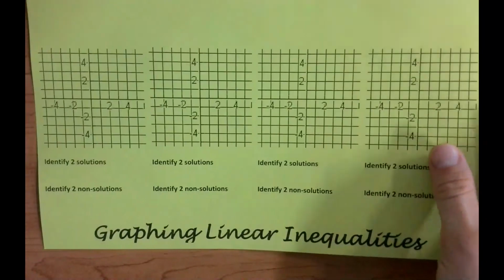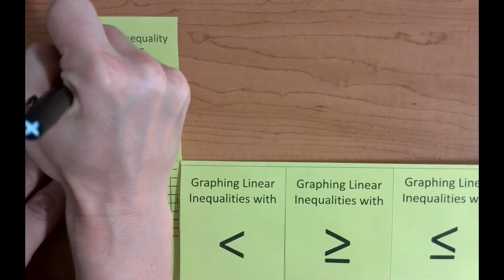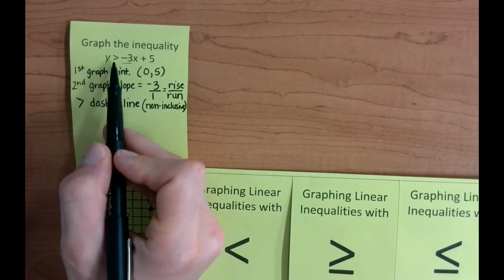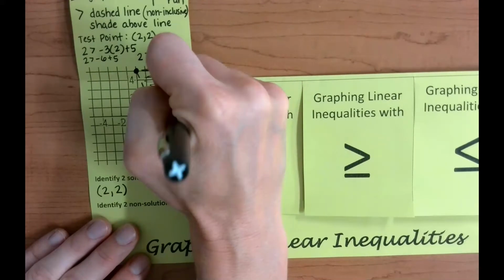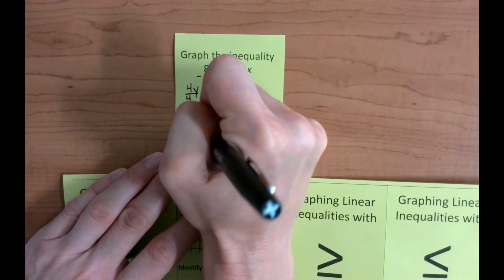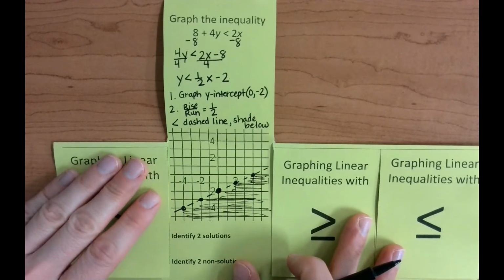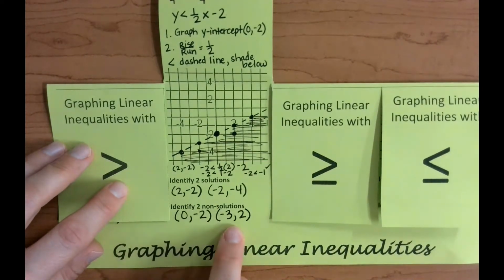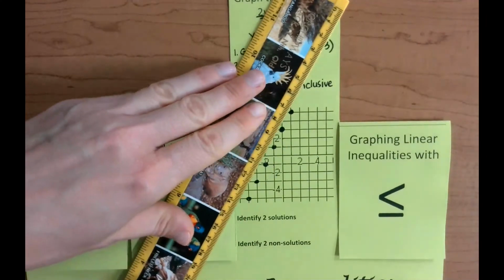Graphing Linear Inequalities Foldable (Algebra I)